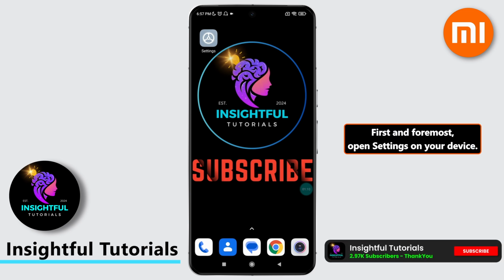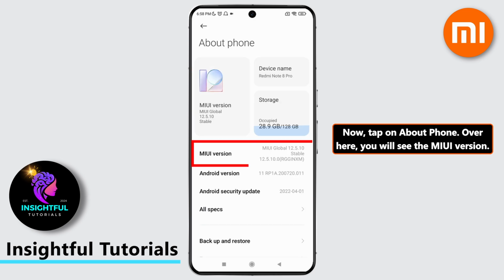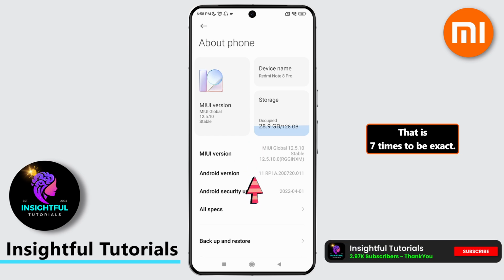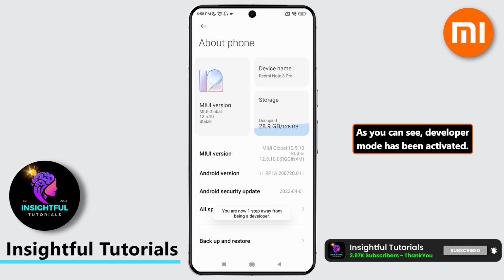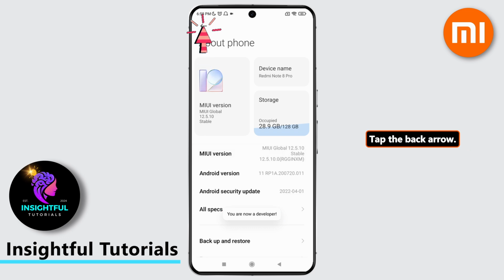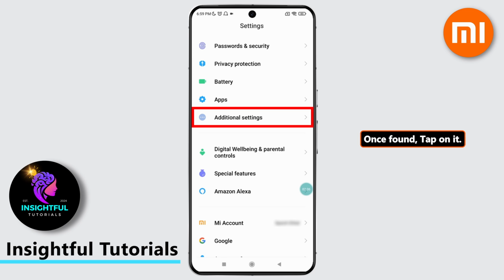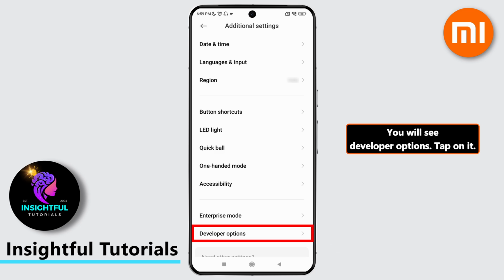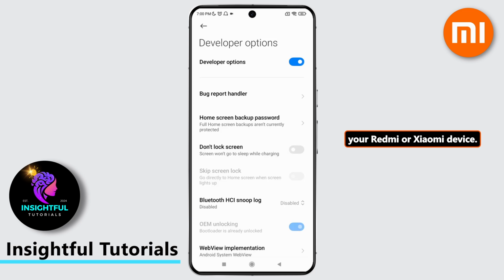How To Enable Developer Mode on Xiaomi Devices (2025) | Turn On Developer Mode in Redmi Phones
Want to unlock Developer Mode on your Xiaomi or Redmi device? Developer Options allow you to access advanced settings, enable USB debugging, and optimize your phone’s performance. In this tutorial, I’ll show you the step-by-step process to turn on Developer Mode on Xiaomi devices.

🔹 Tips:
✅ Be careful while tweaking developer settings.
✅ Some options may affect your device’s performance.
✅ You can disable Developer Mode anytime from Settings.

⏳ Timestamps:
00:00 - Introduction
00:10 - Enable Developer Mode on Xiaomi Devices
00:30 - Access Developer Options